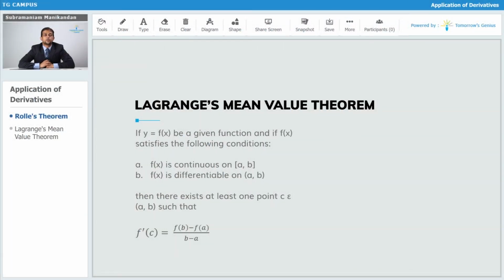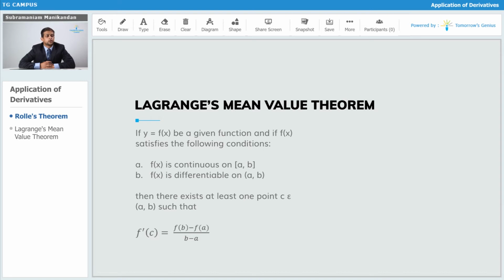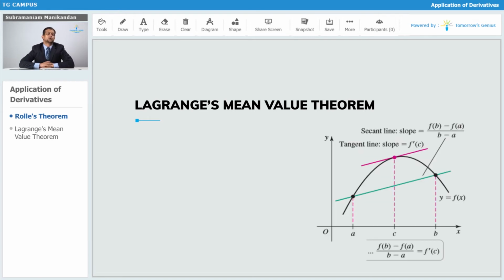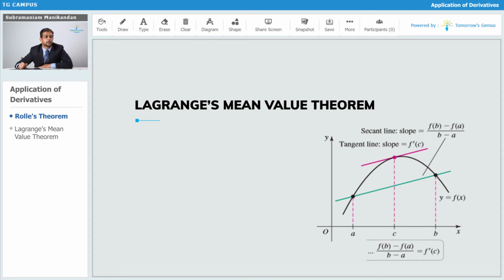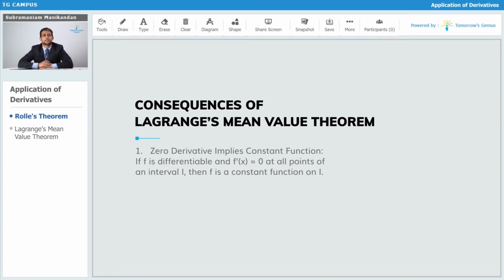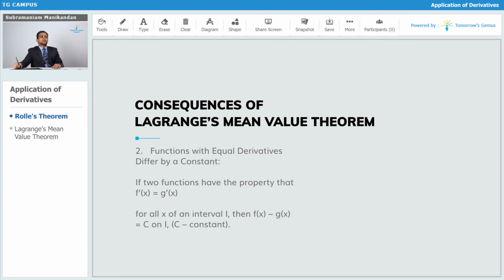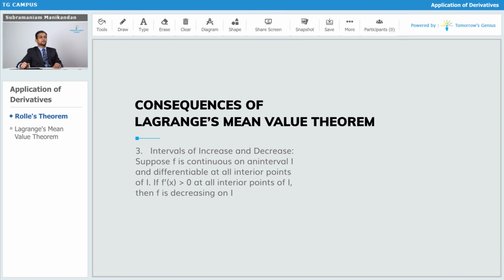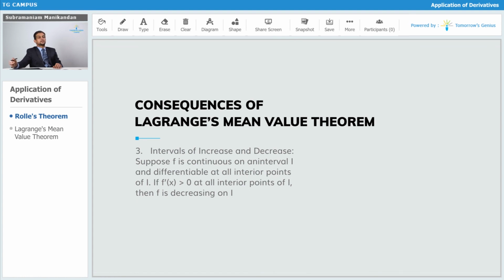Lagrange's Mean Value Theorem | Application of Derivatives | JEE | Mathematics - TG Campus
In this video clip, we discuss Lagrange's Mean Value Theorems and Their Geometrical meaning. Learn more about the Application of Derivatives with TG Campus. Let us make learning fun & create Tomorrow's Geniuses today with the best Faculties.